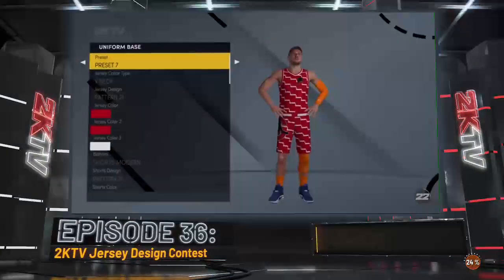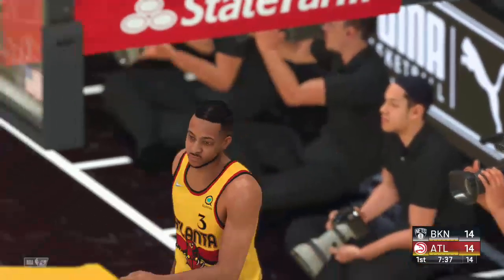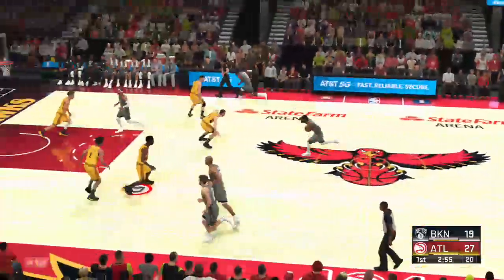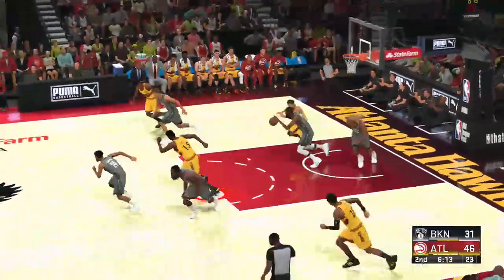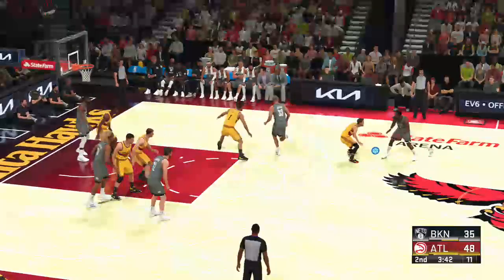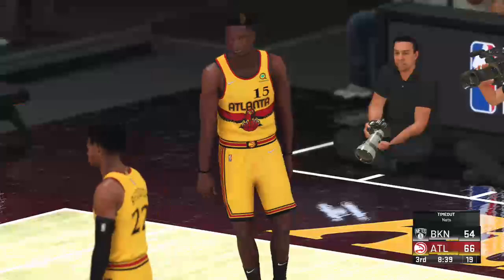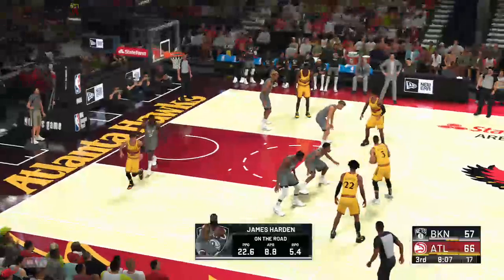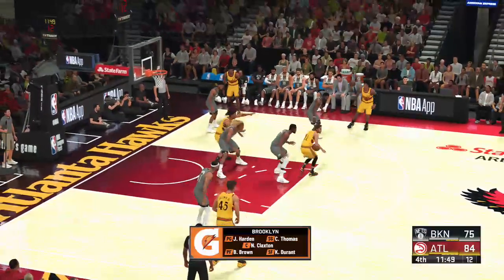Brooklyn Nets (39-37) vs. Atlanta Hawks (55-22) - April 7, 2023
Kevin Durant and the Nets take on Trae Young and the Hawks -- Watch live